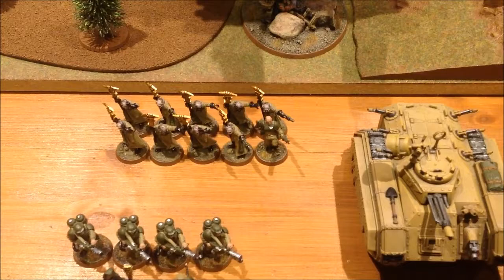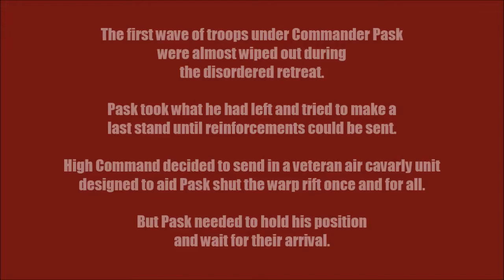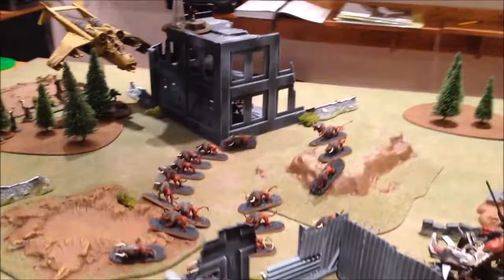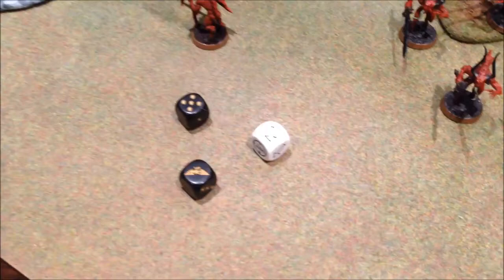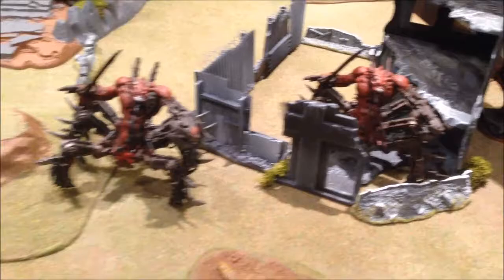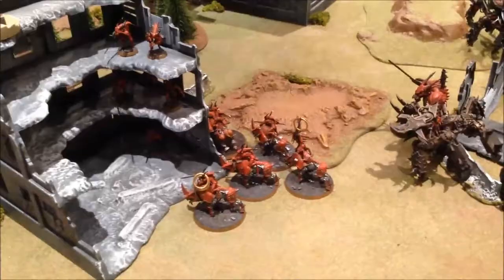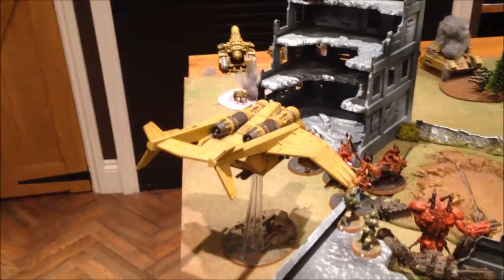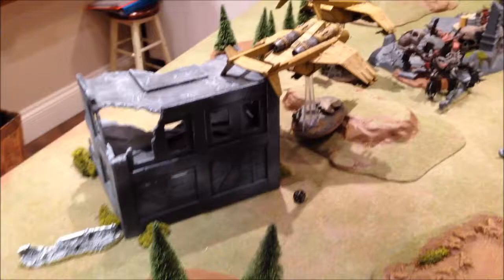W40K Battle Report - Imperial Guard v Chaos Daemons CLOSING THE RIFT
First ever battle report for our channel. And what a brutal game

We've opened comments here on YouTube for this first one but if you would like to join our community and have any requests maybe for future batreps then drop by the forum